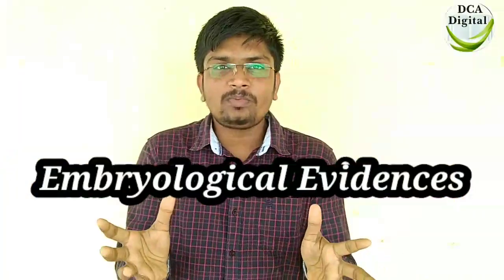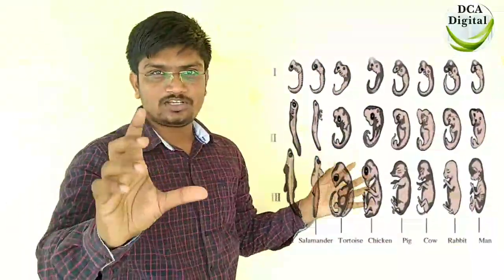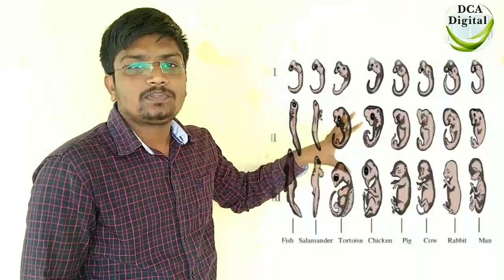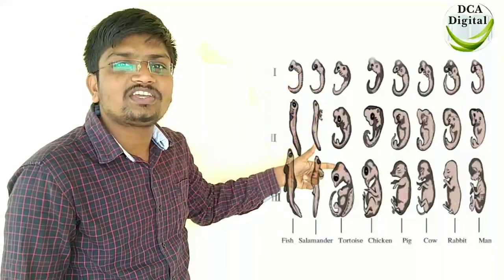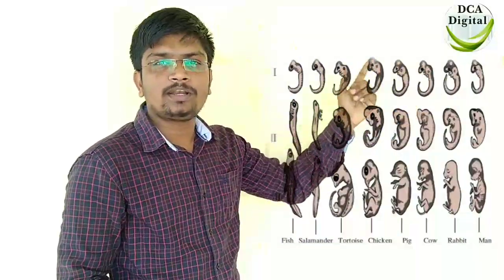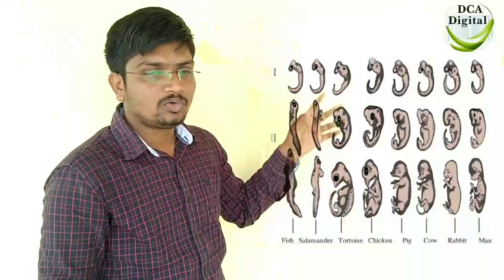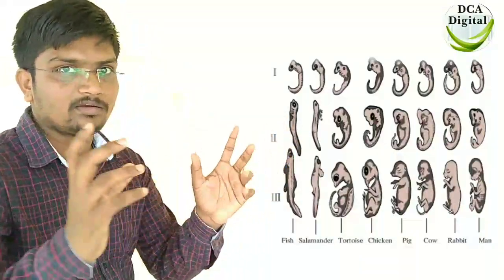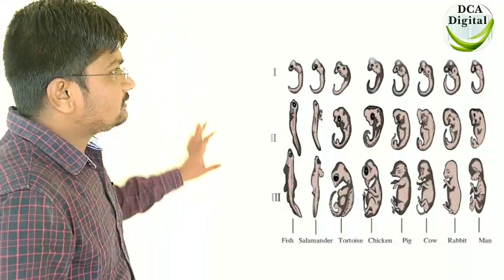Connecting links and embryological evidence (Heredity and evolution ) lecture 6